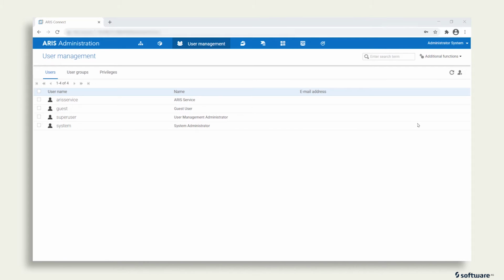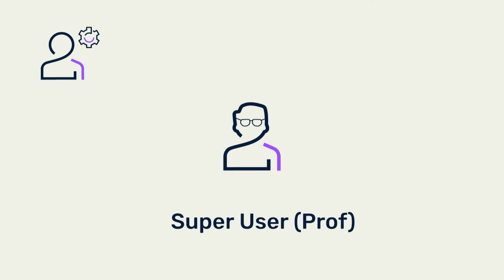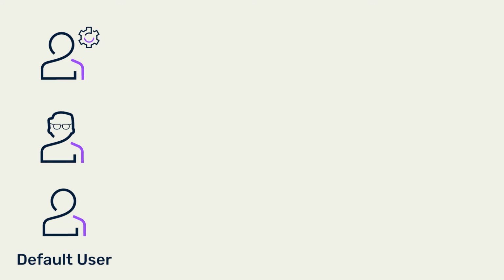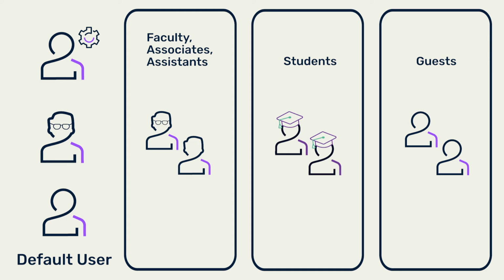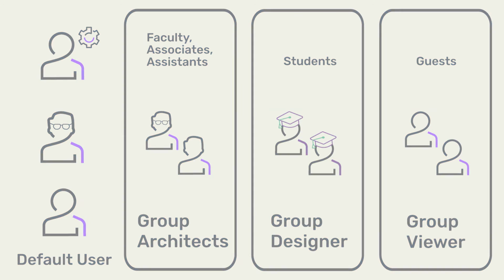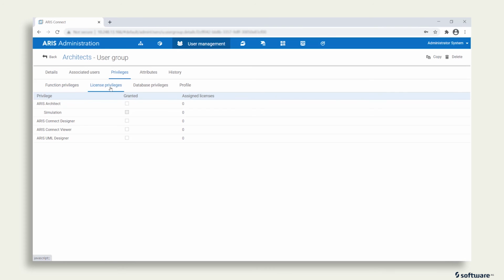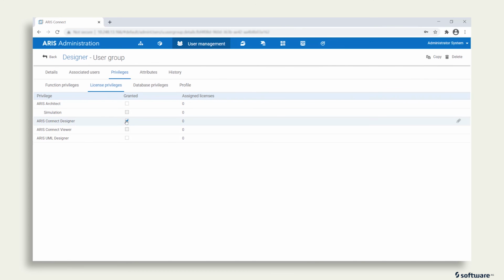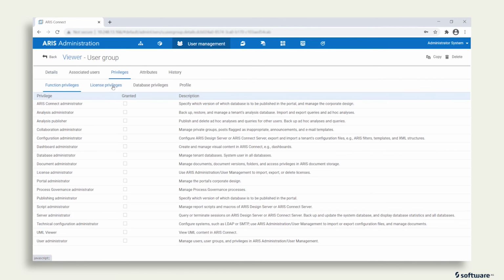ARIS Quickstart Guide - How to create User Groups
Skip Intro [0:08]
This episode shows how to create user groups within ARIS. Besides the default user group, there are three others: architects, designer and viewer.

This episode belongs to a watchlist with several videos to guide faculty members or administrators. Goal is to set up an educational environment on premise and to create a private cloud to be used by students of the same institute.

To ensure the success of young business and IT professionals, close collaboration between the private sector and academia is essential. Market-oriented education gives graduates entering the job market an excellent head start and offers an ideal foundation for academic research projects.